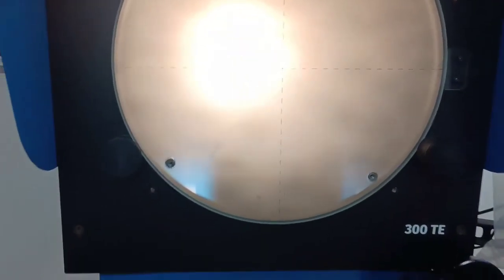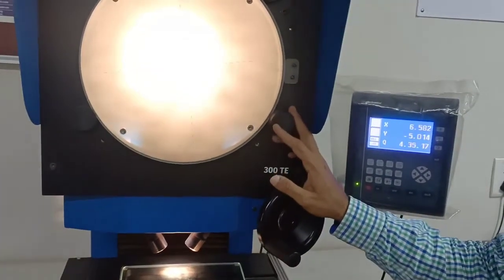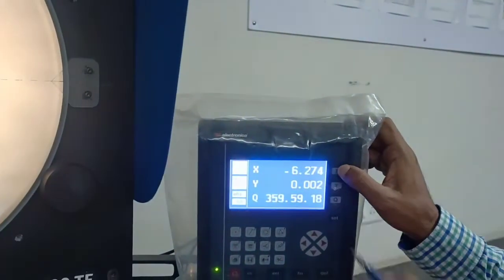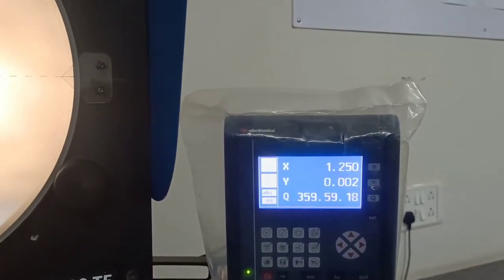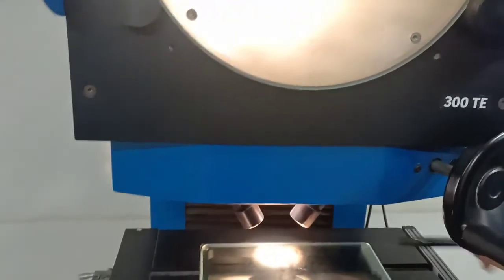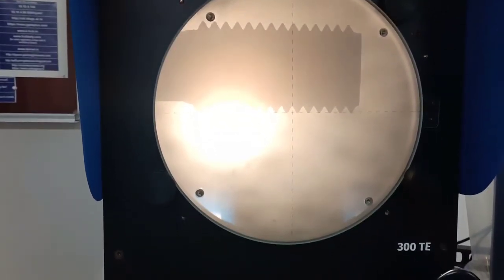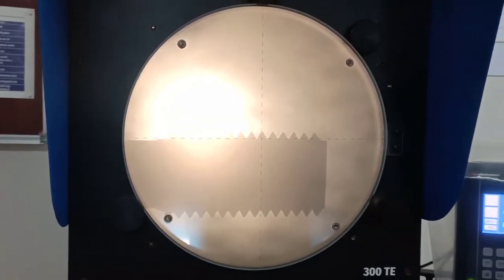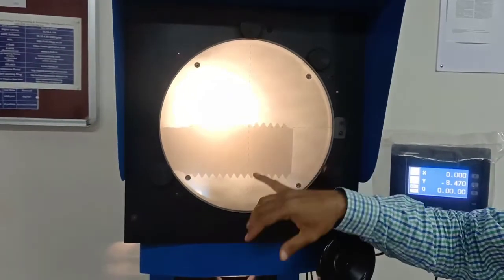Optical Profile Projector 720p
In this video, you will learn how to use profile projector and its applications.